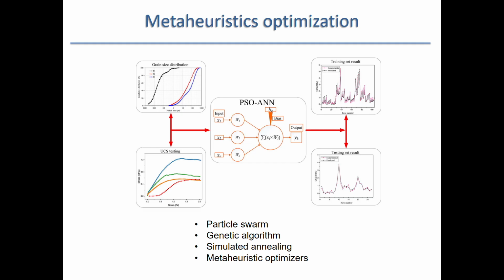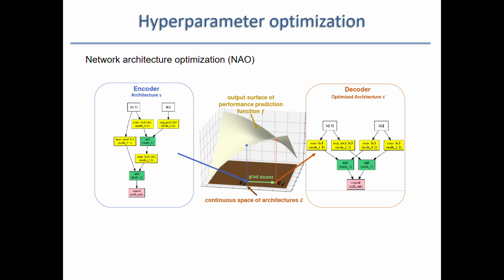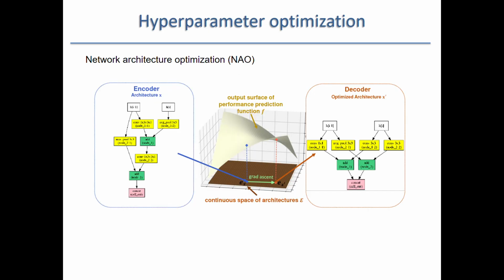Deep Learning 12. Hyperparameter optimization